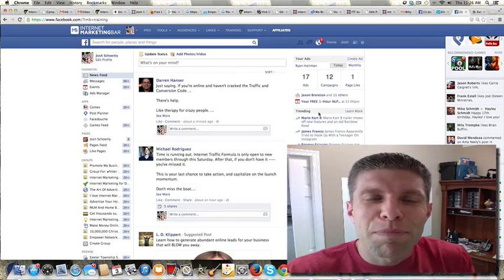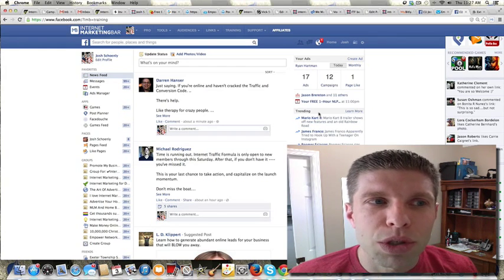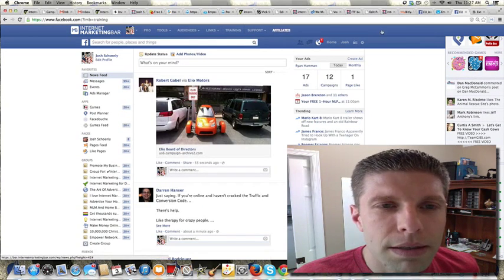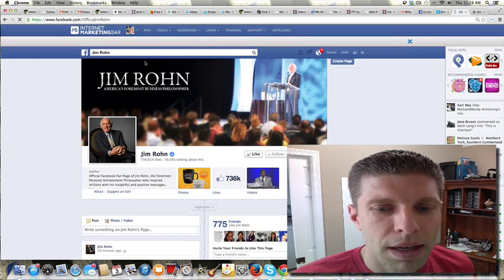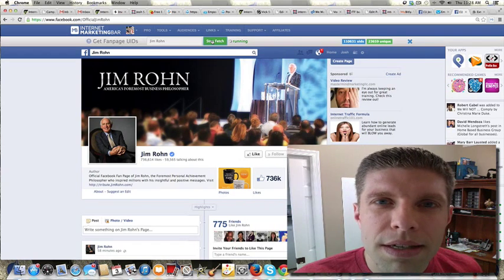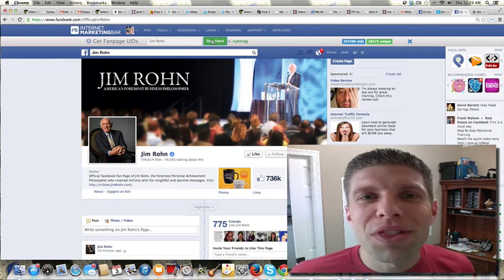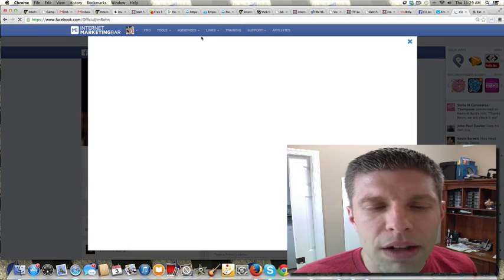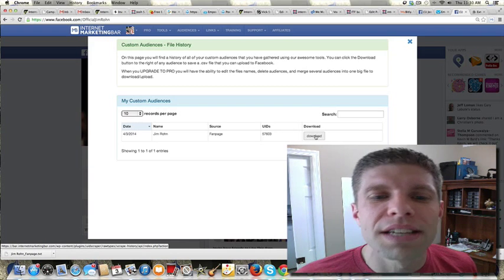Create HIGHLY Targeted Facebook Custom Audiences For FREE - Download IMBToolbar For FREE!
- Create HIGHLY Targeted Custom Audiences For FREE - Download IMBToolbar For FREE!

I'm like a kid in a candy store with this new free tool. SO MANY cool things you can do with it.

I'll be shooting a bunch more short video tutorials about how you can use new powerful toolbar.

- Josh Schoenly